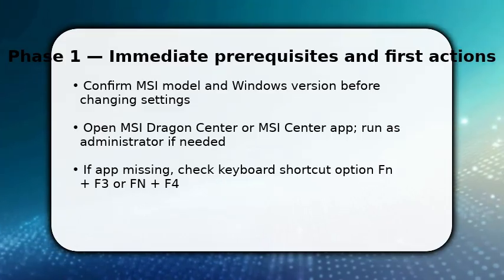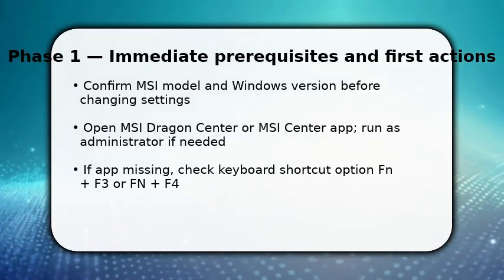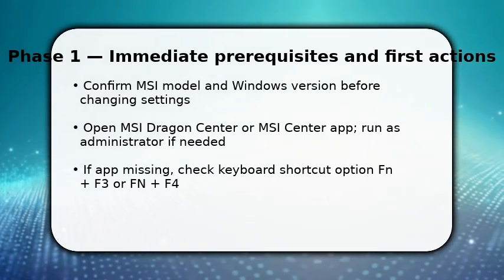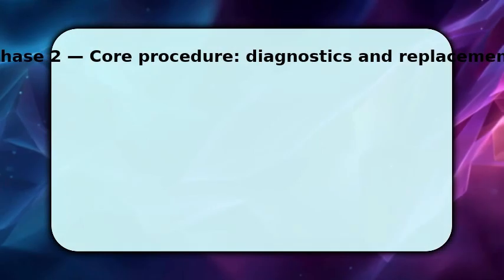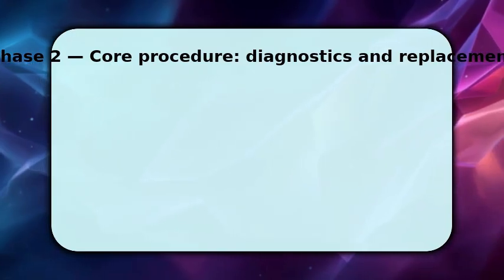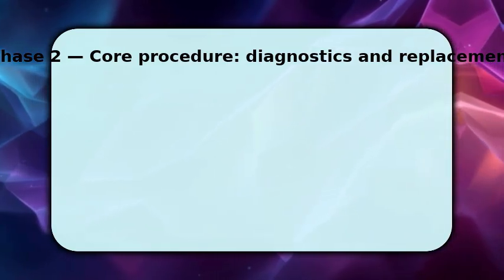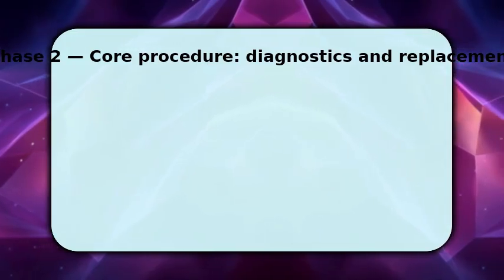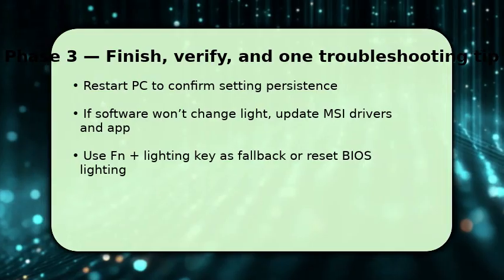How to Turn Off Keyboard Light in Msi Laptop - Step by Step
How to Turn Off Keyboard Light in Msi Laptop - Step by Step | 🔒 Surfshark VPN Deal — Stay private and secure. $1.99/mo + 3 Months Free ▸

Discover the simple steps to disable your MSI laptop' extraneous keyboard backlight. This video guide provides a clear, step-byzym process tailored for users seeking convenience and energy savings.

MSI, laptop, keyboard light off, turning it off, step by step, disable LED, backlit keyboard MSI laptop, energy saving mode on laptops